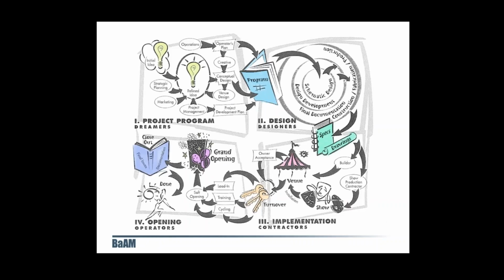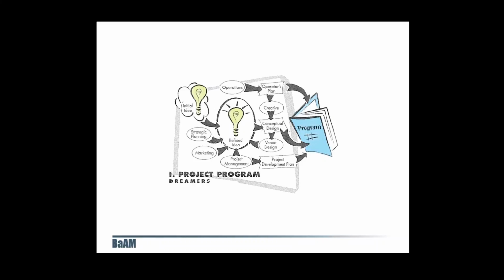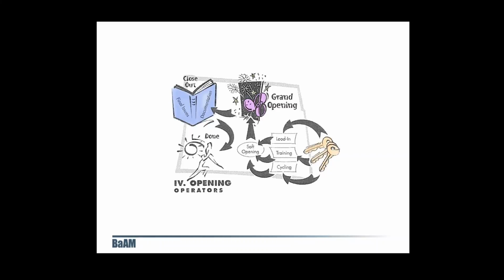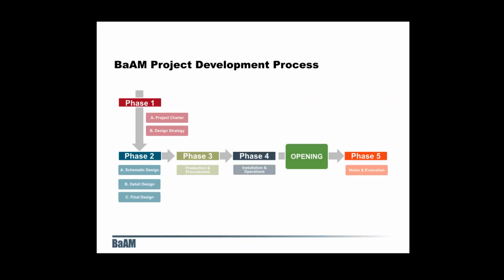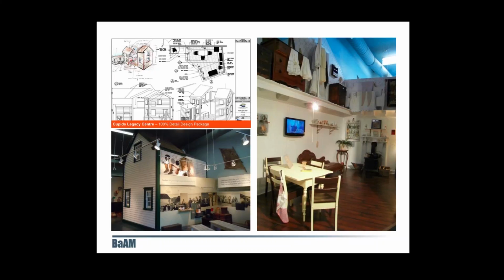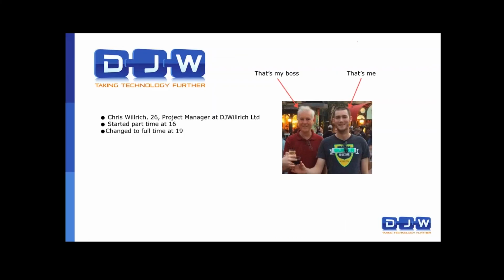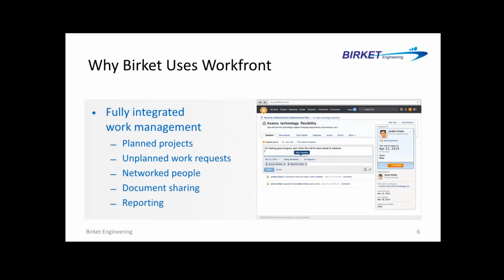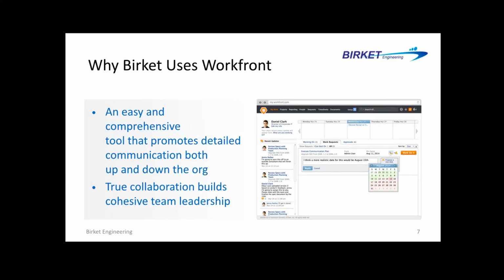TEA Talks — Cultivating Collaboration — March 24, 2015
TEA Talks Presents:
Cultivating Collaboration: Project Development Processes and Tools

It's no secret that Themed Entertainment calls upon a variety of skills and disciplines, bringing together all sorts of experts from designers, writers, illustrators, and operations specialists, to engineers, audio technicians, and project managers.  So how does a project move forward with all of these perspectives and inputs coming to the table?

Speakers:
Aimee Roy (Communications Manager, BaAM Productions)
Clint Brinker (Director of Projects, Birket Engineering)
Chris Willrich (Project Manager, D J Willrich Ltd)